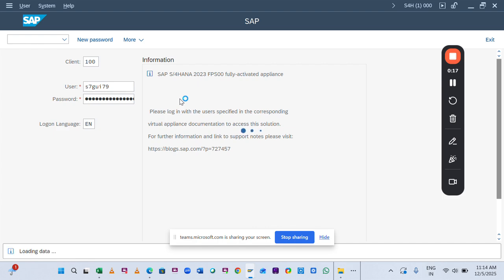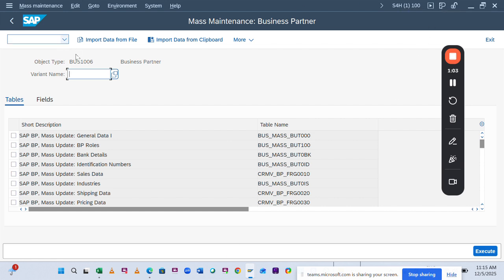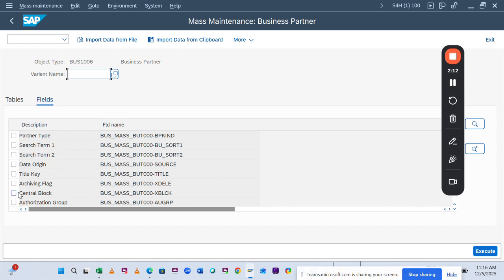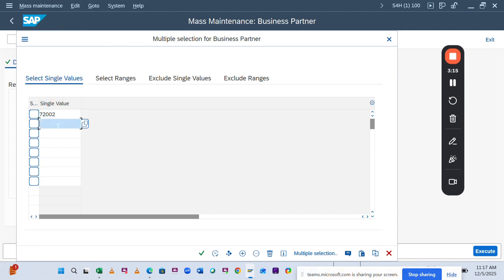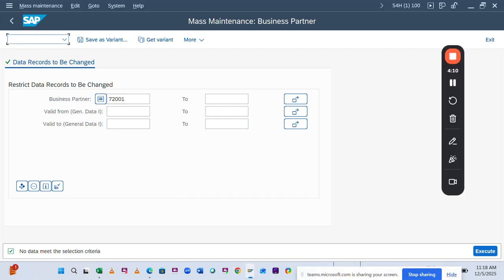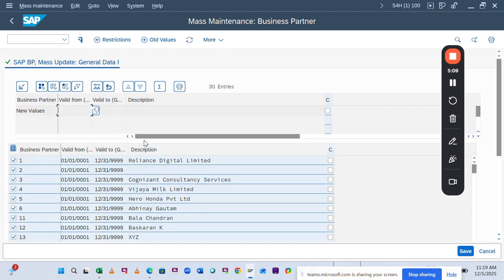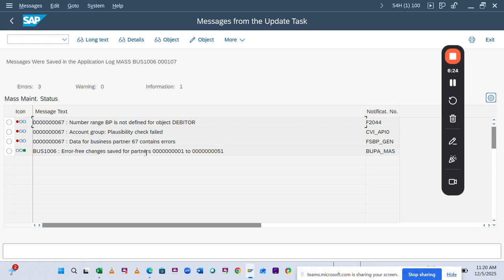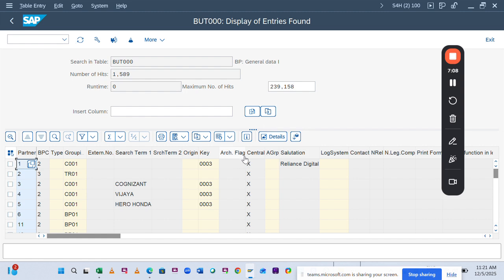Day 5 SAP S4 HANA Sales Mass Maintenance of Business Partner Data Step by Step Guide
On Premise and Private Cloud